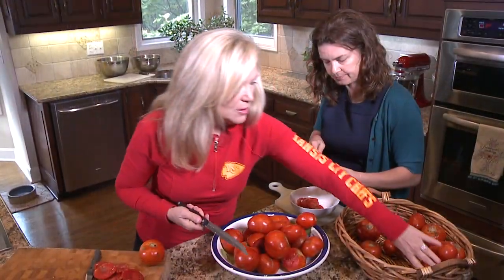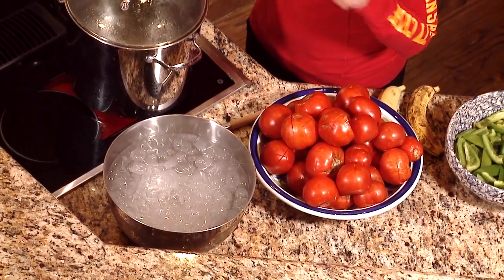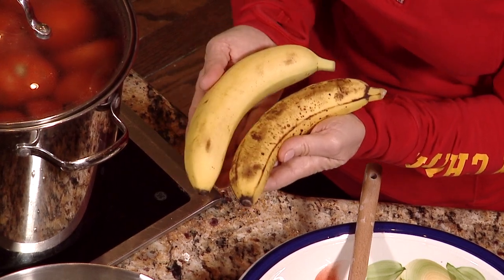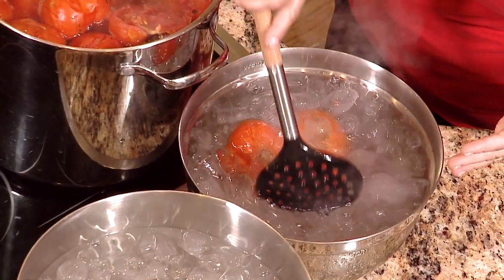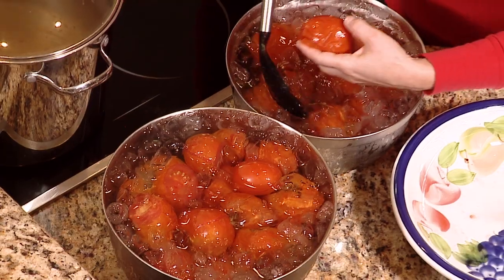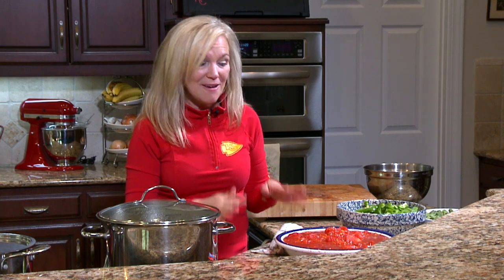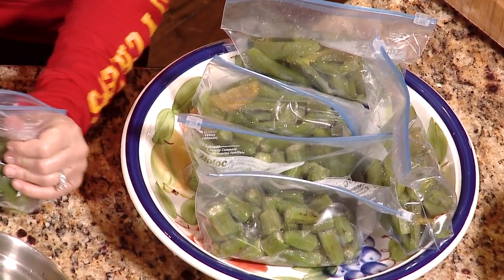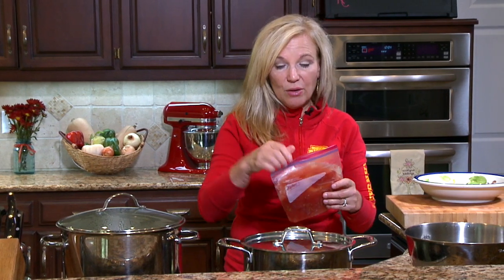Time to Be Well Episode 24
Time to Be Well is a series in which your host, Kathy Barry, walks viewers through healthy, easy and delicious recipes.

On this episode, Kathy shows us how to halt the "enzymatic process" of vegetable ripening in order to blanch and freeze them at their peak of nutritional value. Great tips to take advantage of the bountiful harvest of local growers in the Kansas City region!

Past shows can be viewed and recipes can be printed from the KCMO.gov web